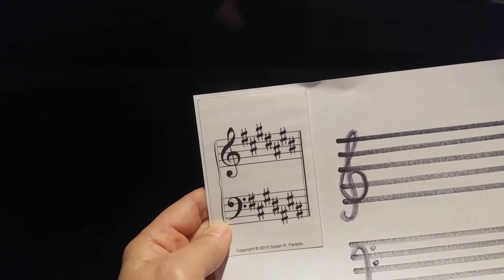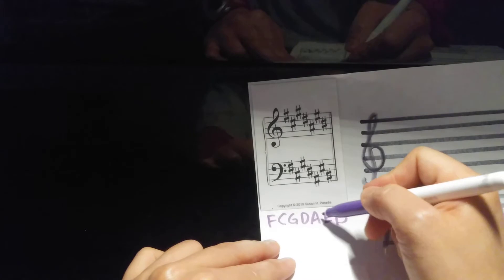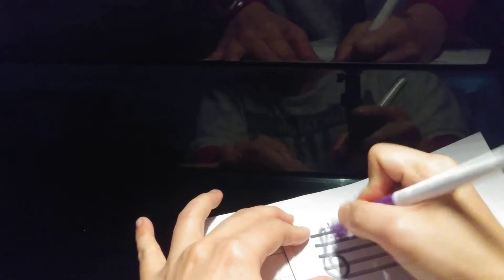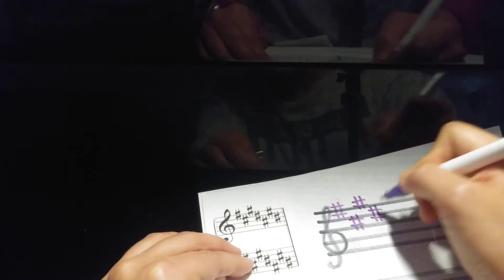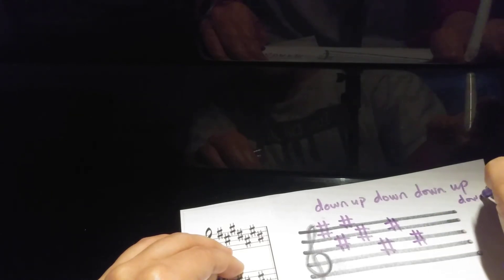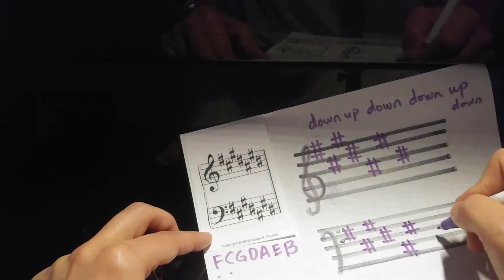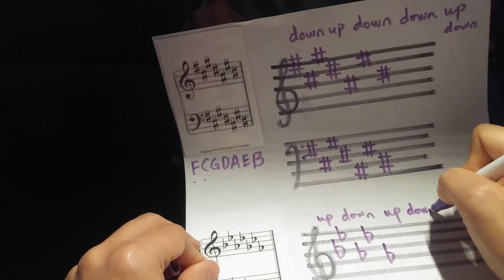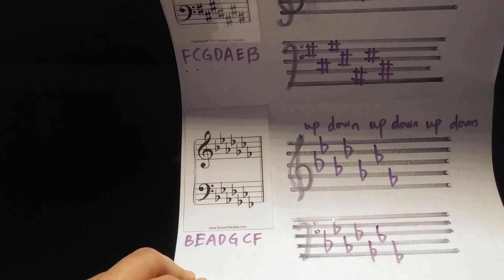L5 write key signature